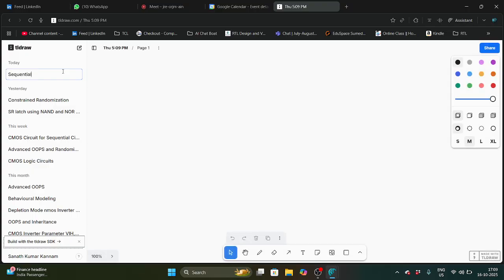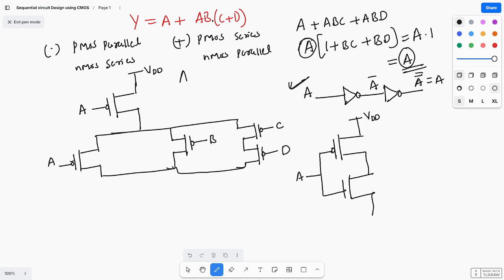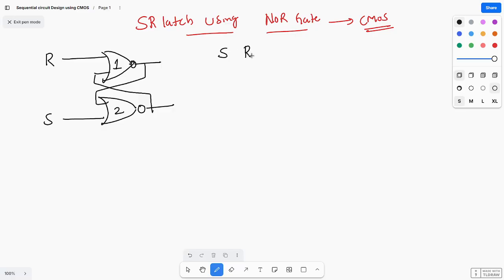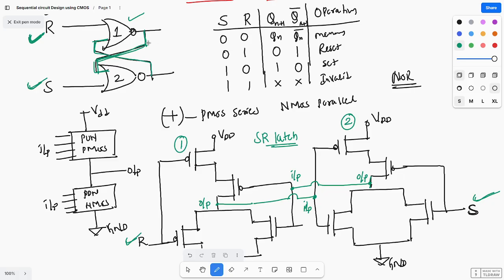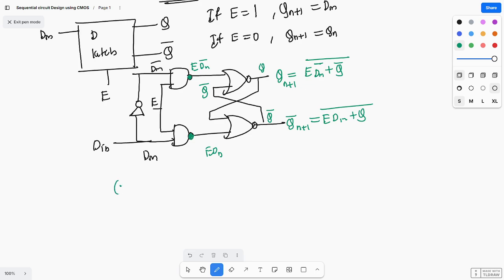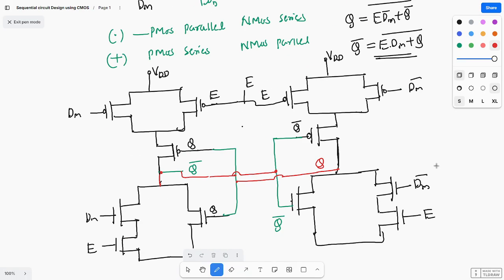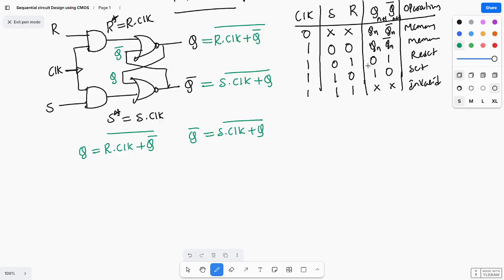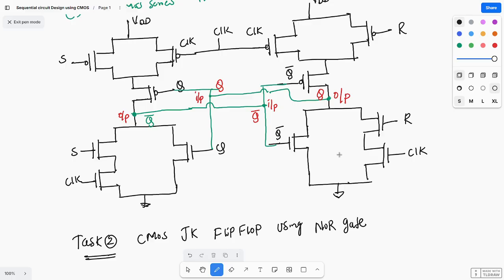Design of Latches and Flip-Flops using CMOS Circuits | VLSI Design Tutorial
In this video, we explore the design and working of Latches and Flip-Flops using CMOS technology. Learn how basic memory elements are built from transistor-level circuits, and understand their operation, timing behavior, and logic functionality in detail.

SR Latch, D Latch, and JK Flip-Flop using CMOS logic

Transmission gates and clocking concepts

Comparison between Latches and Flip-Flops

Design considerations and transistor-level analysis

Simulation insights for CMOS-based sequential elements

This session is ideal for VLSI learners, students, and engineers who want to strengthen their understanding of sequential circuit design at the transistor level.